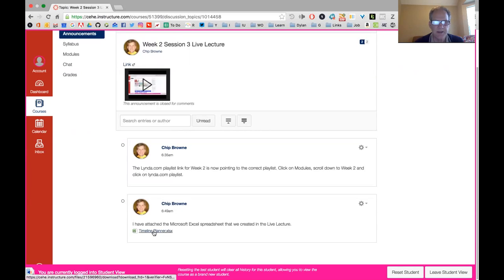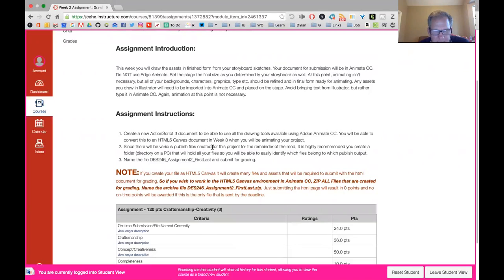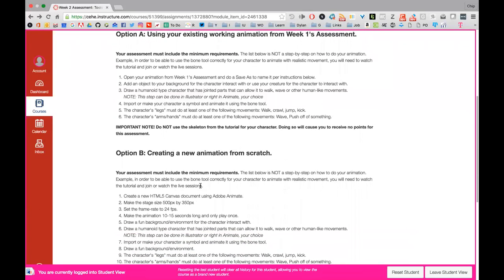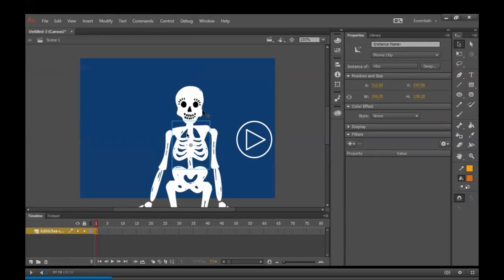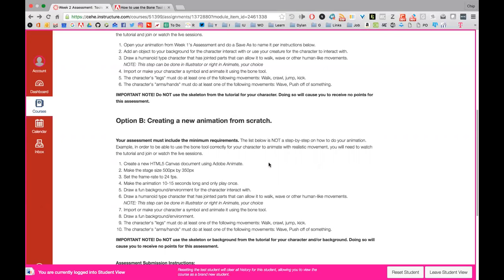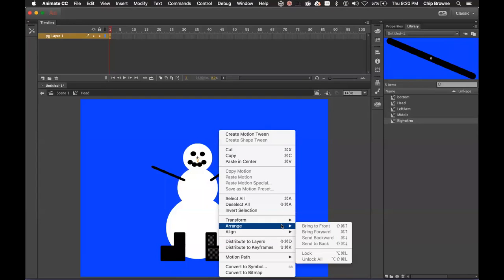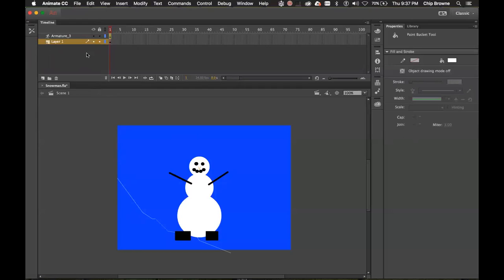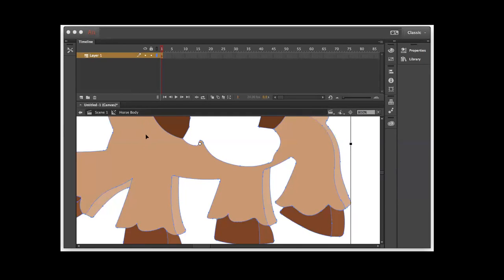Week 2 Session 4 Digital Animation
I discuss this week's assignment and assessment and demonstrate a sample Assessment.